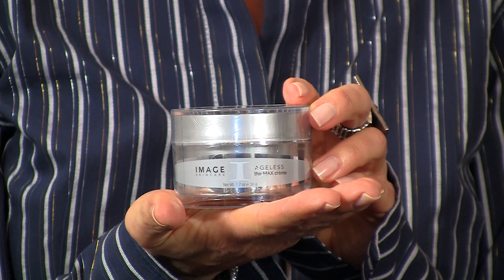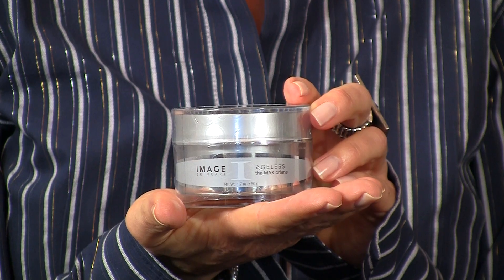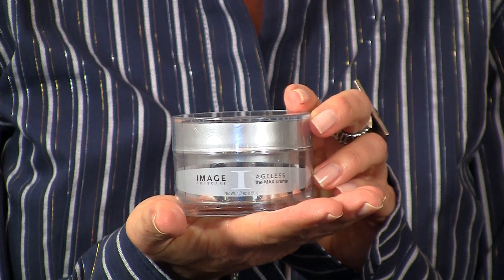Face Creme Image Max Creme